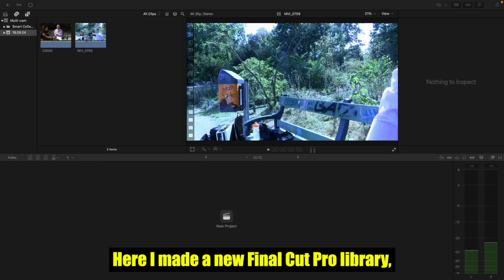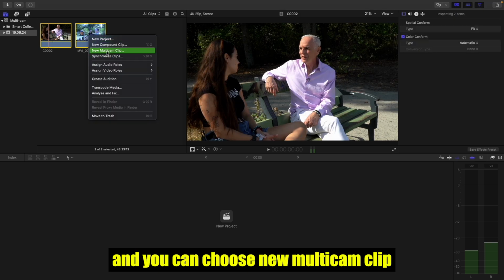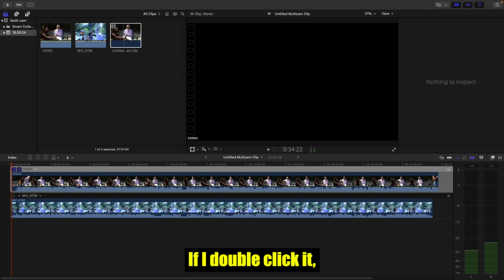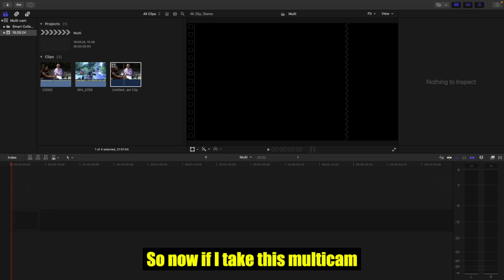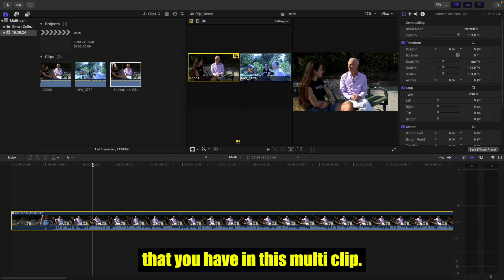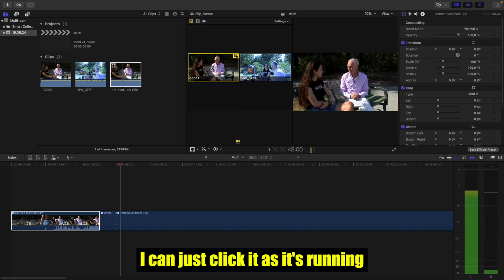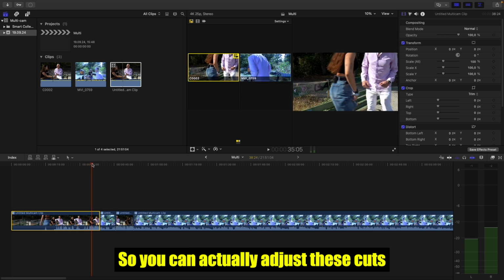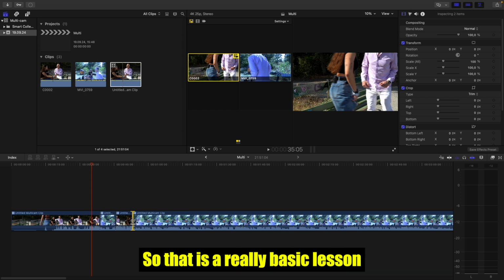CREATING AND EDITING MULTICAM CLIPS IN FCPX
This video shows how you can make a Multi Cam clip with 2 or more source clips using audio for synchronization. Also, how to use the trim tool to adjust the edits in the project without breaking audio sync.